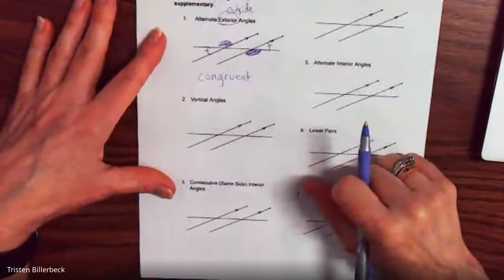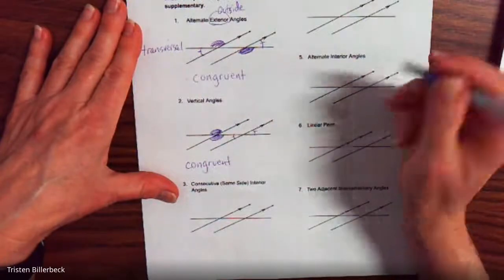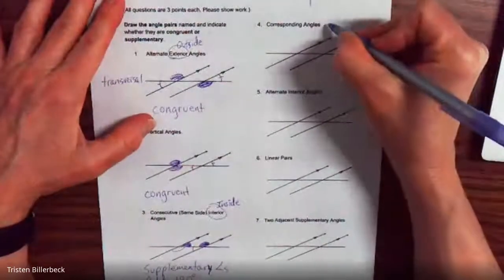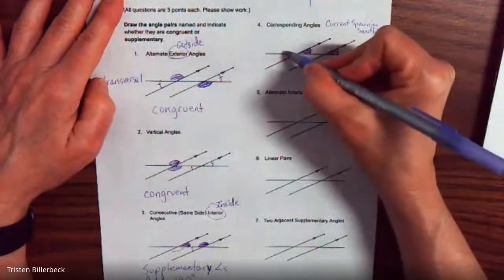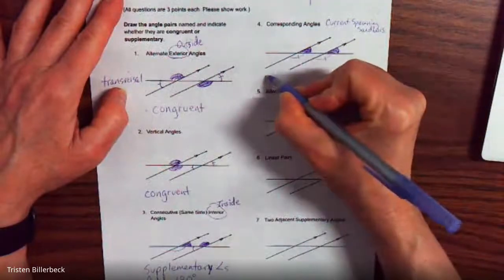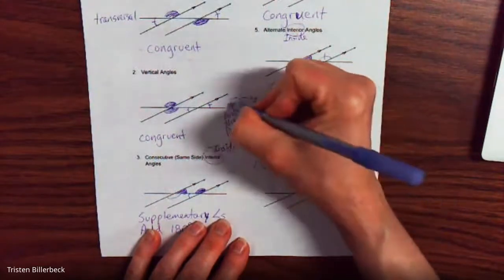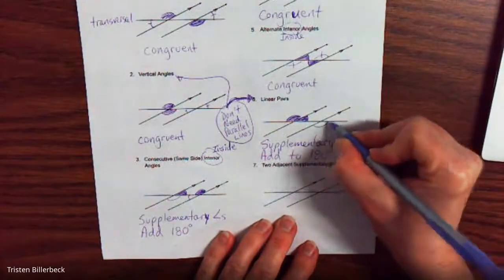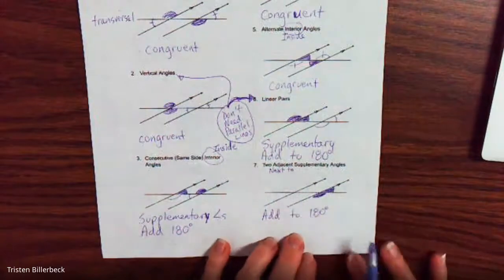Singapore Math 8 Chapter 7 Practice Test